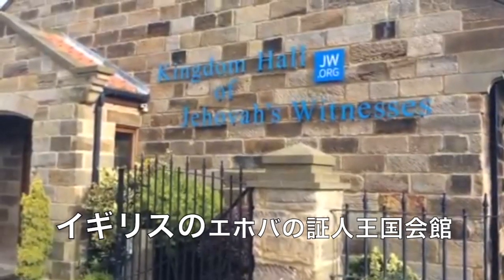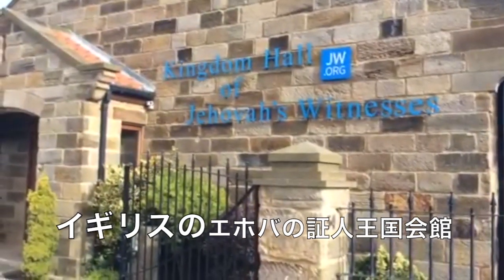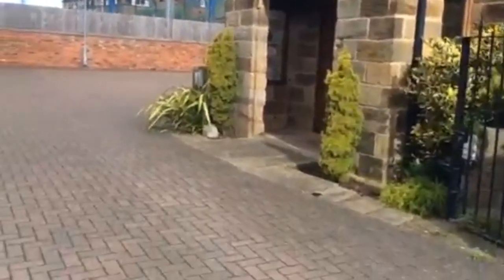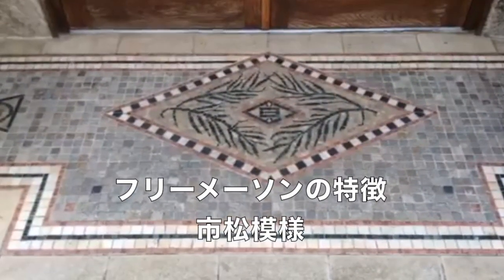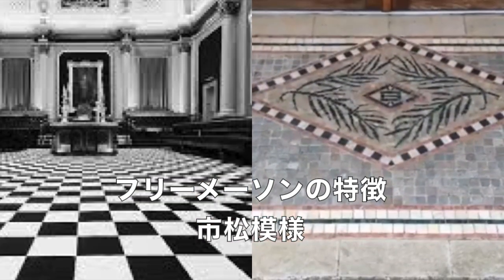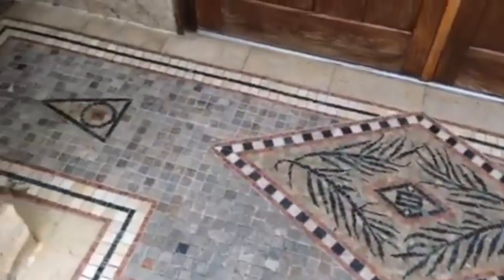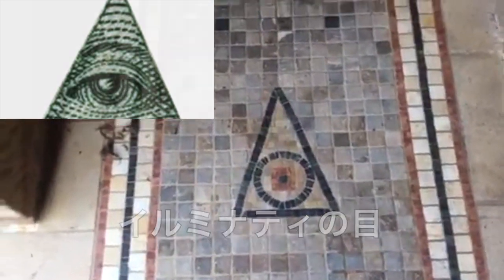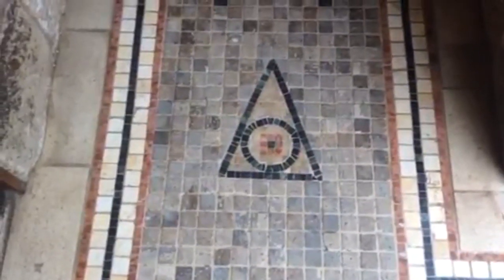イルミナティと王国会館